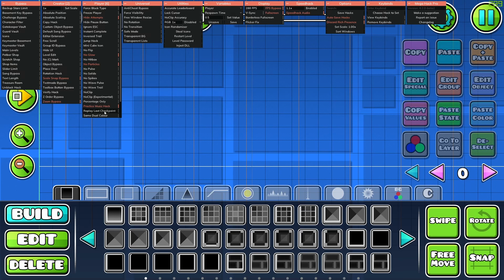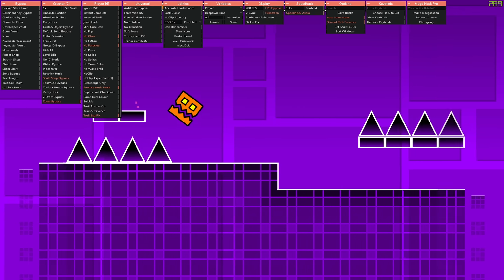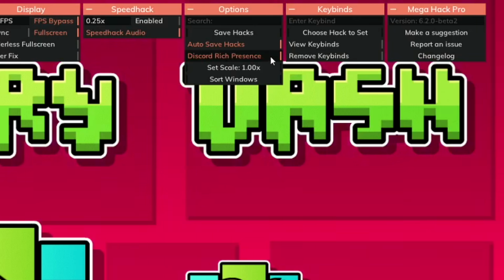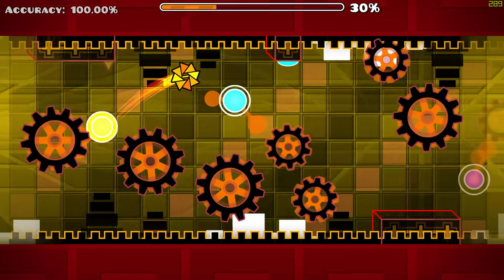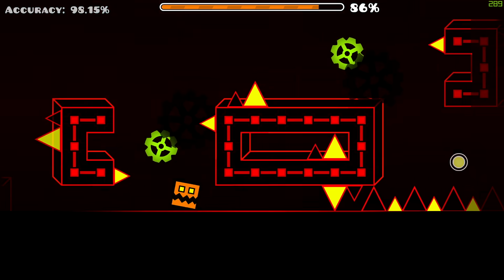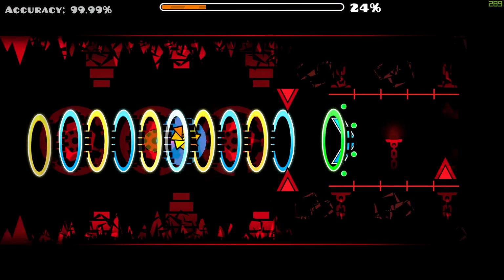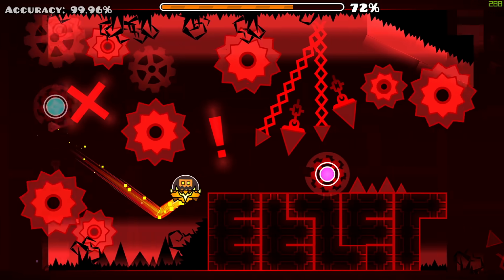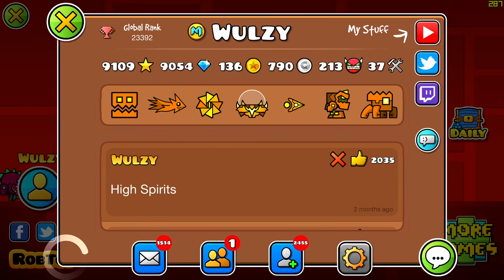Trying Geometry Dash NOCLIP ACCURACY (New Hack)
Today I messed around with the new Noclip Accuracy hack in Geometry Dash, which you can try for yourself on the new MegaHack V6 beta linked below! This is really fun to use and revisit old levels with, since you can get that nostalgic feeling without having to repractice or anything like that.